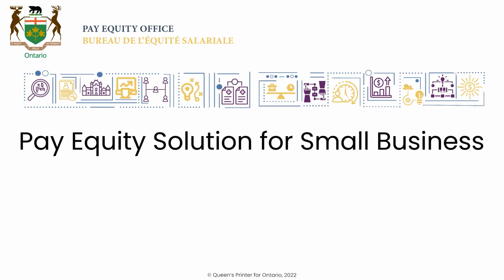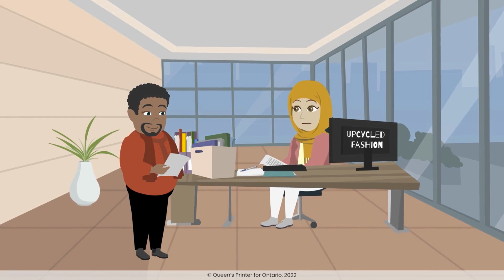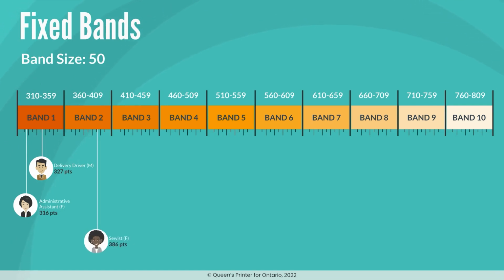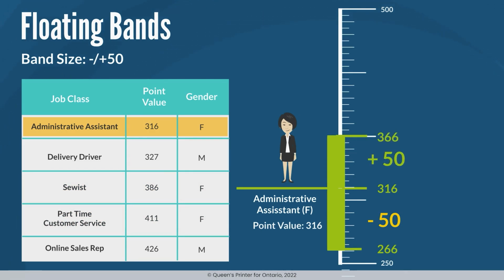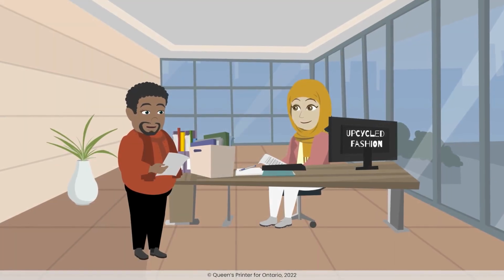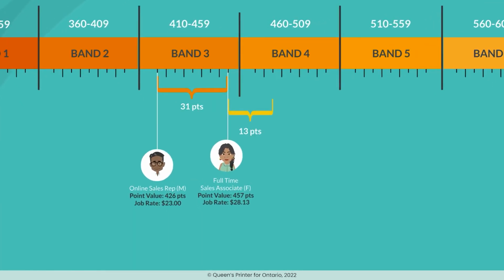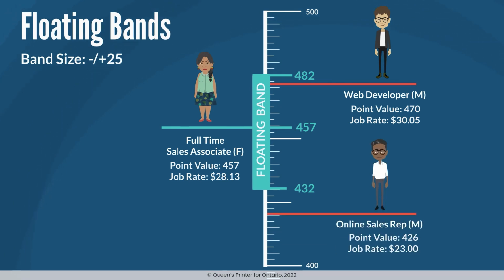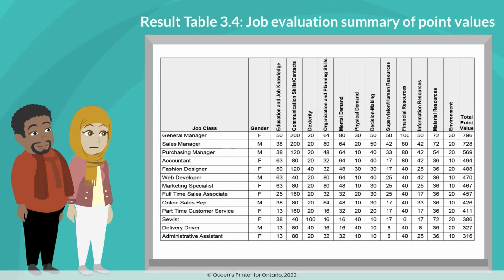Step 5, Video 2: Job-to-Job Comparison Method - Understanding Banding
In this video, we will explain the job-to-job comparison method in more detail, including a demonstration of how banding works.

“Banding” is a technique that can be used in the job-to-job method that helps users decide in an unbiased way whether the point values of two job classes are similar enough to be compared.
Although banding is not a legal requirement, this is just one of the several techniques the toolkit uses to reduce the risk that unconscious bias perpetuates pay inequity.